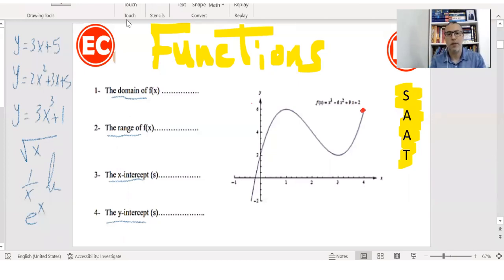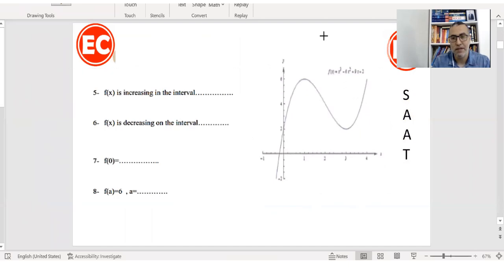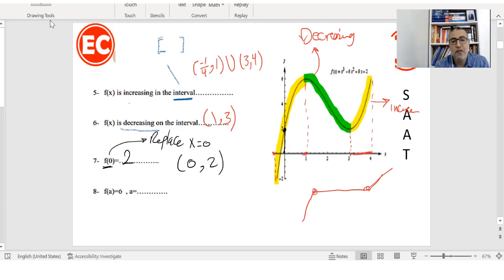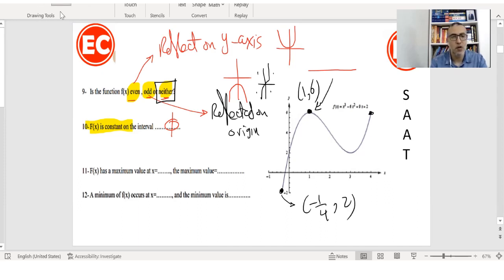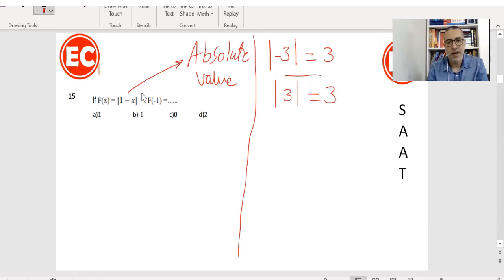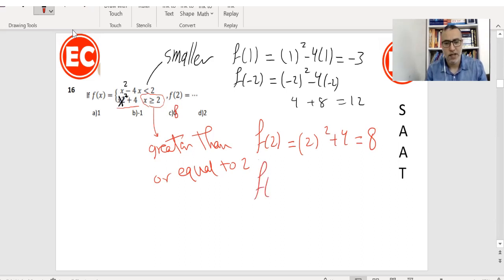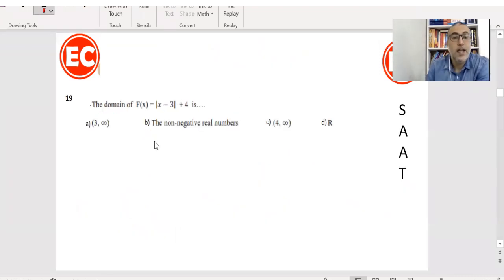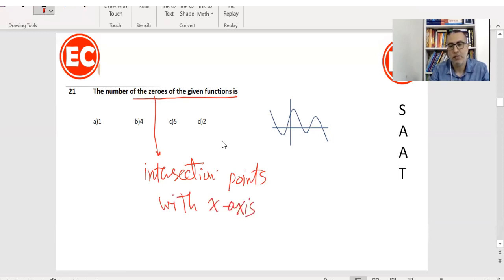Function SAAT p1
This video tutorial provides a simple step of how to simplify the answer to the Functions.

We will be happy if you join us on  Telegram Channel for more resources